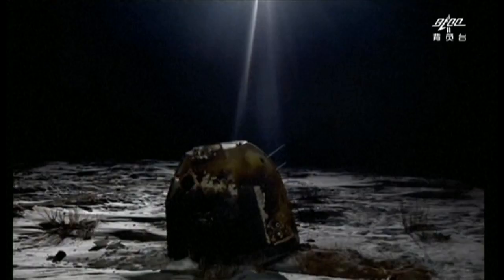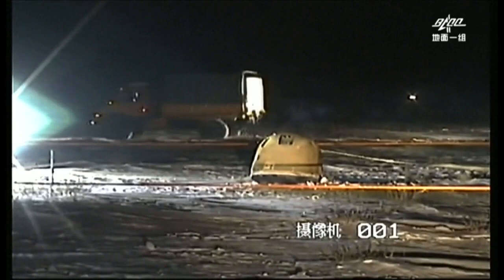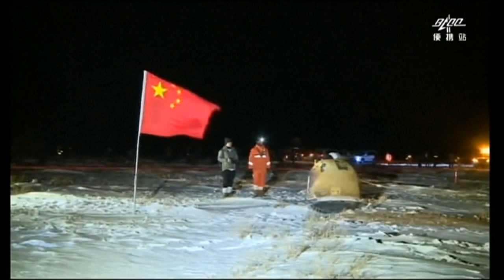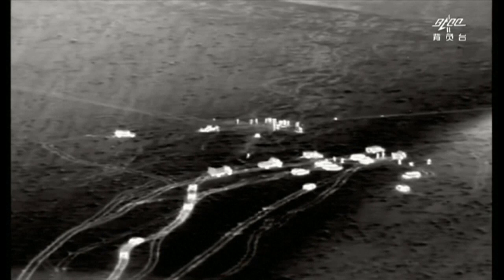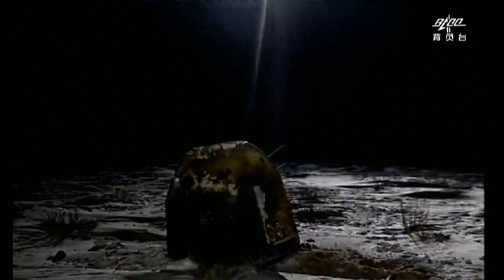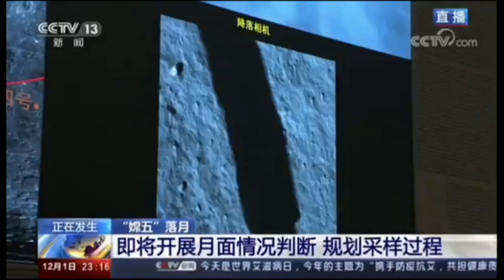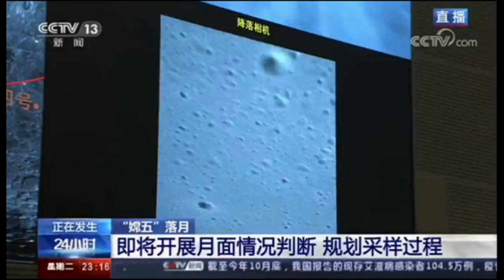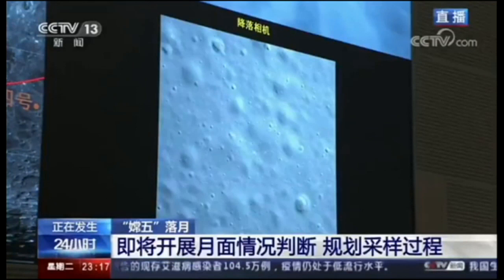Ken Kremer BBC World TV 16 Dec 2020 Change'5 landing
Dr. Ken Kremer of Space UpClose is interview on BBC World TV about China's Chage'5 successful lunar sample return mission and today's (16 Dec 2020) safe soft landing of the return capsule in Inner Mongolia with up to 2 kg pristine soil and rocks gathered from lunar surface- about what is the science/technological significance. These are 1st lunar surface samples returned to Earth in 44 yrs and 1st ever by China